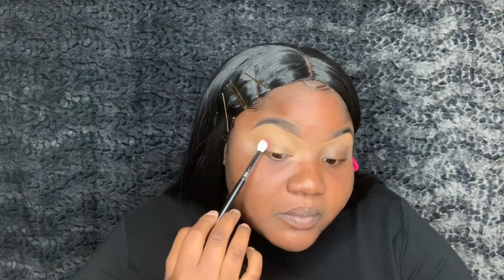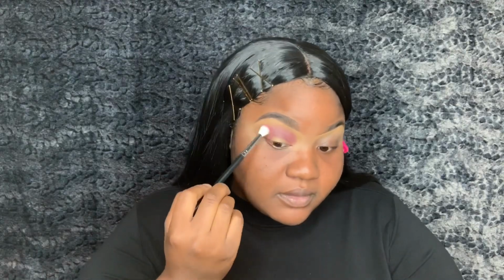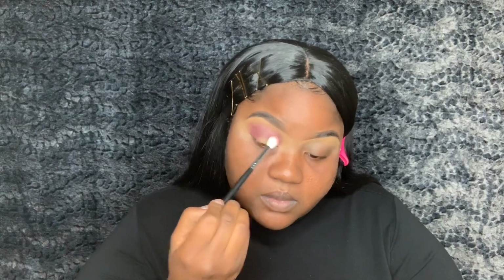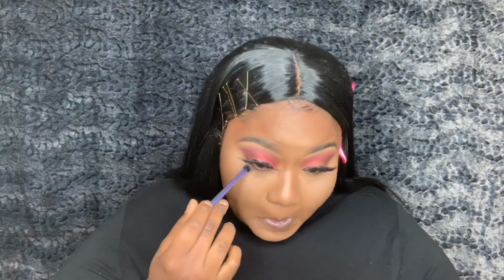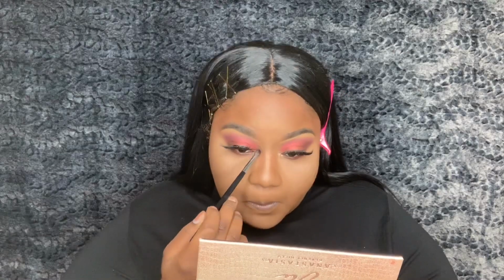FALL NIGHT OUT MAKEUP LOOK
In today’s video I decided to recreate one of Jackie Aina’s makeup looks & thought it was perfect for a fall night out!  Enjoy 💕

Editing: iMovie

& remember .. “love yourself ALWAYS, in ALL WAYS. “ 💛✨